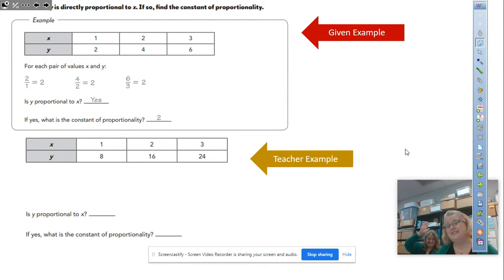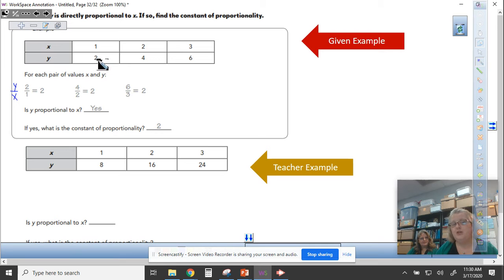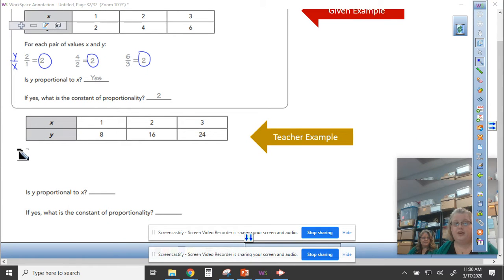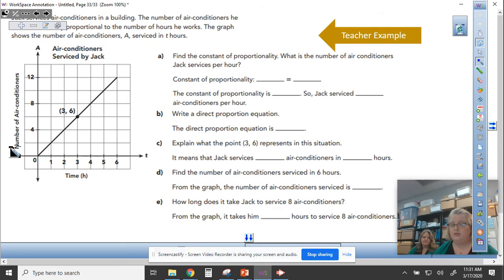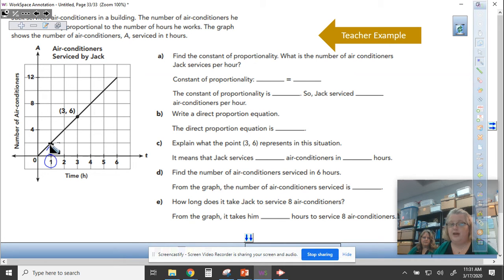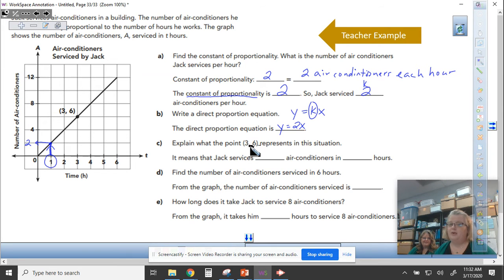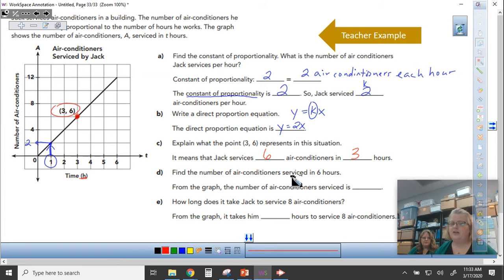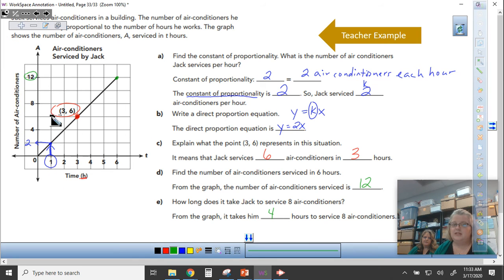Seventh Grade Math - Lesson 17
Seventh Grade Math - Lesson 17 - Direct Proportion